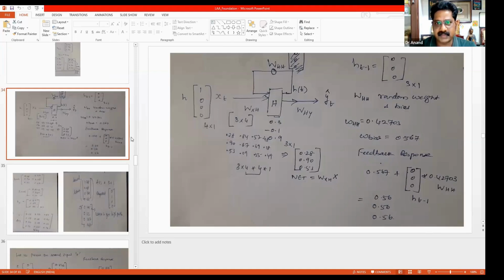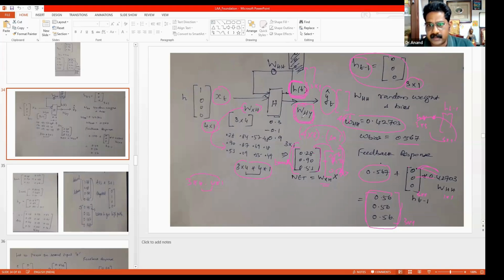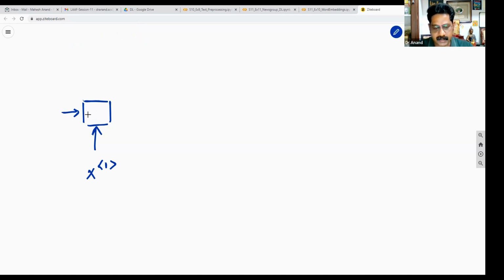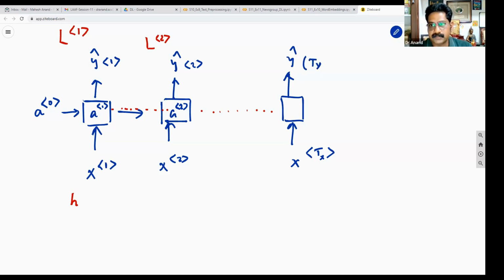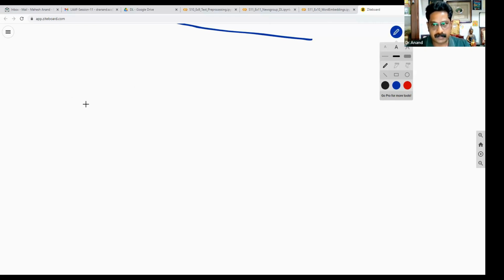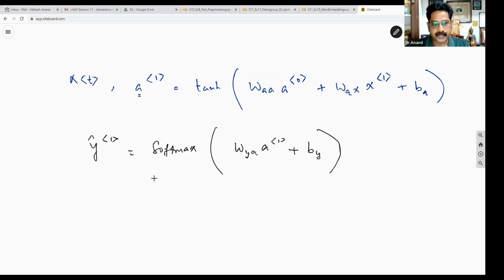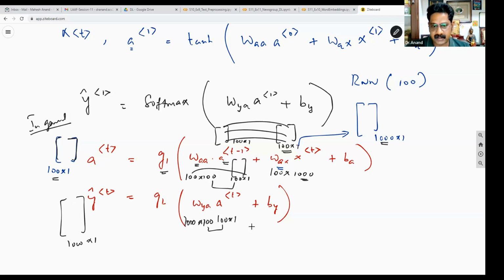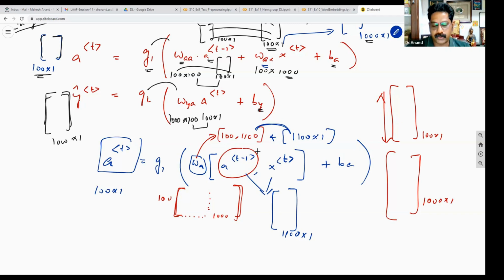RNNs Explained: The Math Behind Recurrent Neural Networks 🧠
In this video on Learn AI with Anand, we dive deep into the mathematical foundation of Recurrent Neural Networks (RNNs). If you've ever wondered how RNNs retain memory across sequences or how backpropagation through time (BPTT) works, this tutorial breaks it all down step by step. We'll cover key equations, architecture flow, and the intuition behind time-dependent learning. Whether you're a student or practitioner, this is your essential guide to understanding what powers sequential deep learning.